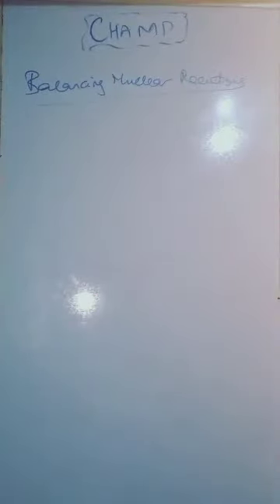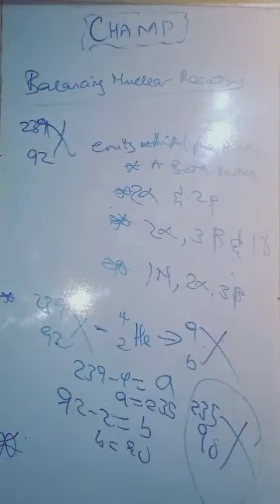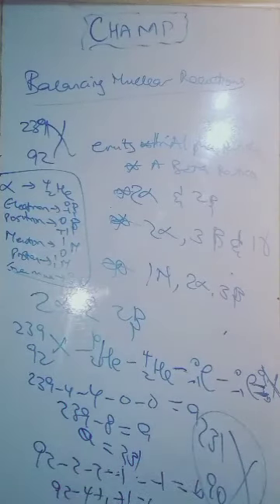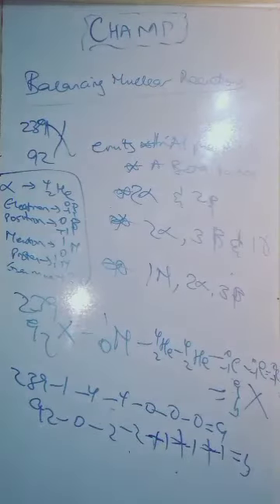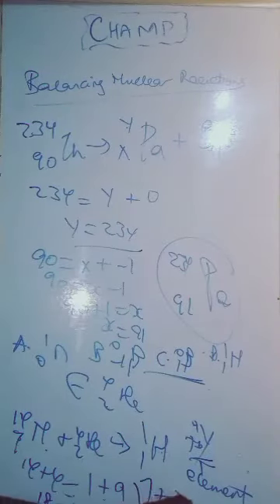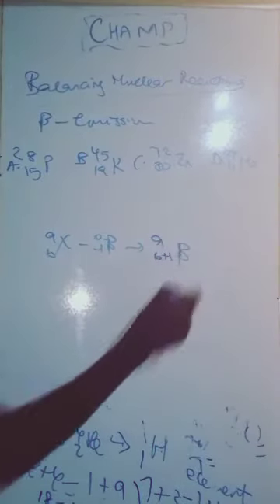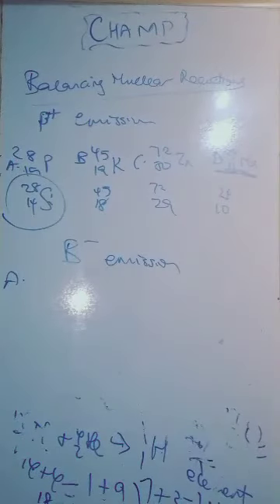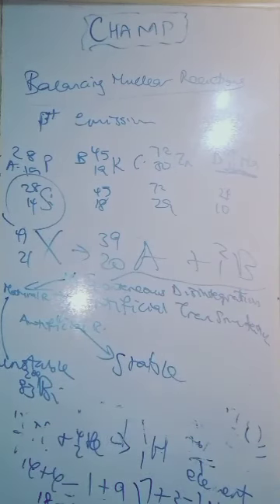CHAMP TEACHING SERIES - BALANCING NUCLEAR REACTIONS